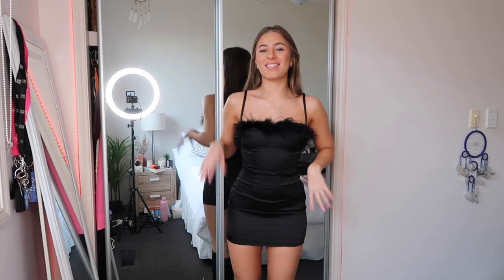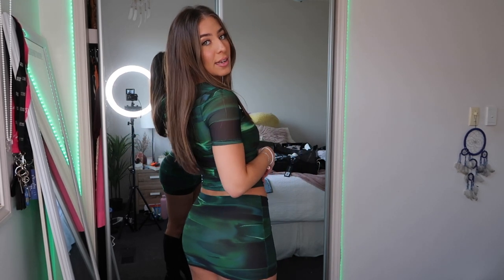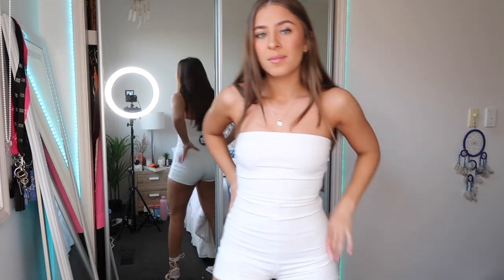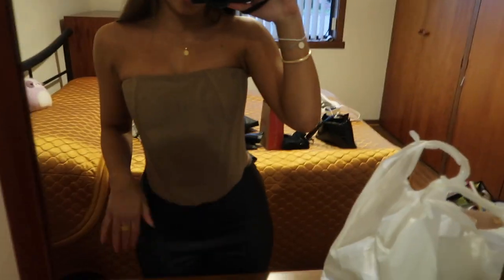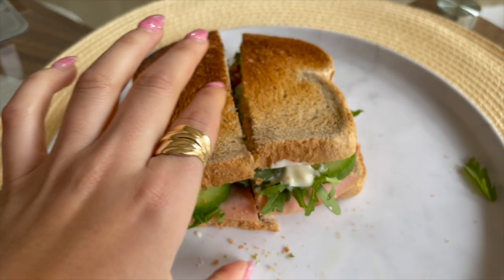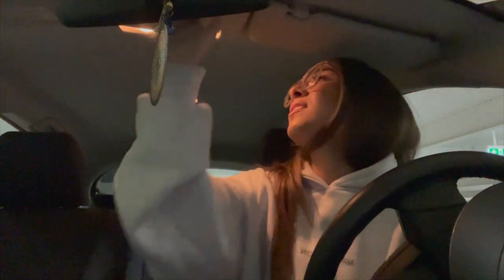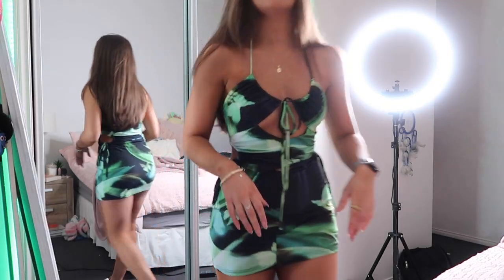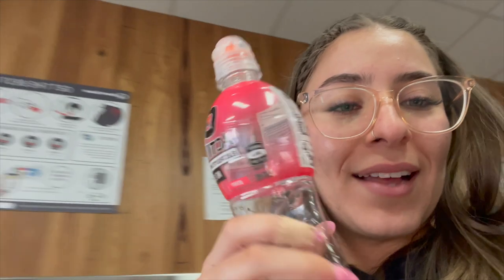A WEEK IN MY LIFE- Back to uni! + white fox try on haul (discount code!) + clubbing + dinner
Hello my loves! I hope that you’re all doing well and staying happy & healthy!!! Here is a weekly vlog for you guys! I'm out of iso! So join me as I go back to uni as a law and commerce student! We also took content for instagram this week so you guys get a snapshot into what goes into taking my IG pics as a microinfluencer, we also went clubbing in Melbourne which is always a blast, went to dinner with my management Zooz which was amaze and such a fun night! I hope you all enjoy the vlog queens x I love you all so much!

thank you white fox for sponsoring this video xxx

Discount: RUBY (15% off sitewide excluding collabs)

ALL MY LINKS IN ONE SPOT ( also contains updated discount codes!)

DISCOUNT CODES

White fox boutique RUBY
Elite eleven RUBY10
Princess Polly RUBYXO
Hello Molly RUBY10
baddest bod: RUBY
The oodie RUBYVS30
Labang body RUBYDOOBY15
Ohana and co RUBY10
forthesoul auRUBY10
Lovingtan: TTRUBY
The written plan RUBY
Lorum lashes RUBY15
Aglaea jewellery: RUBY10
Bubble tea club: RUBY10
luxabelledreamerz: RUBY

UPCOMING VIDEOS:
muckbang taco bell
everyday makeup tutorial
a week in iso
a uni week in my life
answering questions about studying law at uni

what videos would you like to see next?

THANK YOU SO MUCH FOR THE LOVE AND SUPPORT BOOS
here's to  5k soon hehehe! THANK U ALWAYS
love ruby xoxoxoxox